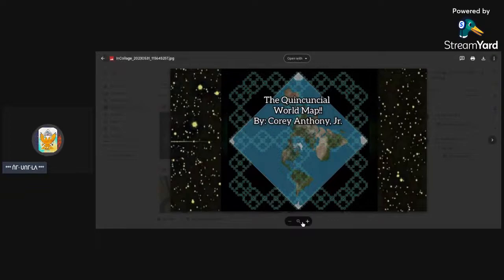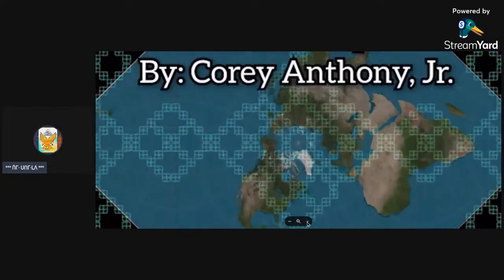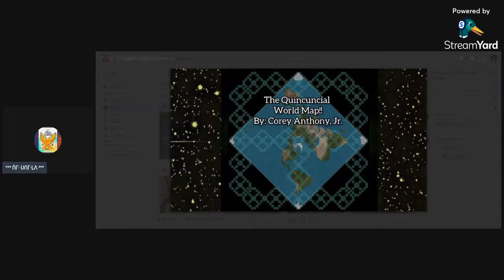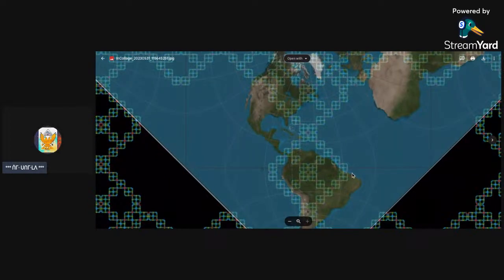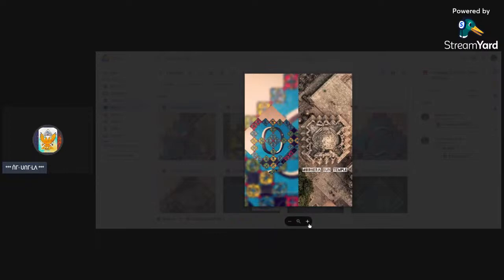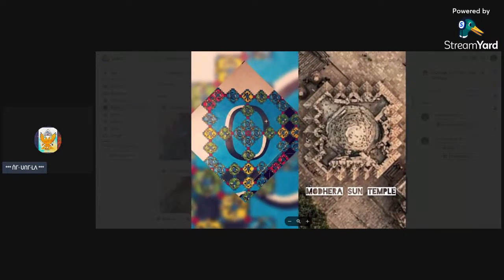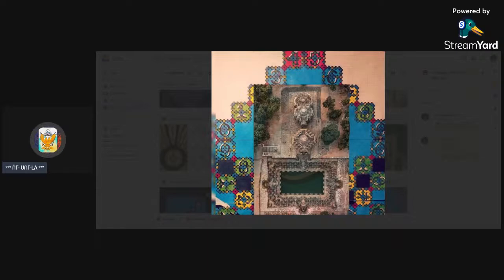QUINCUNX - The Quincuncial World Map and The Azimuthal Equidistant Map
CHARLES S. PEIRCE created the Quincuncial Projection Map in the year 1879. The purpose of this video is to educate the world about the Quincuncial World Map. The Quincuncial World Map is a form of cartography that is RARELY discussed, but upon discovery in research I have realized is very fundamental to MY map I've made.  It is very similar to the Azimuthal Equidistant Map, it is just based on the square, and due to this, in regards to navigation, it is the BEST for navigating based on a GRID, just like we navigate in real life. Any accurate map will be based on linearity and coordinate points of a grid. In regards to the Nazca Lines, Angkor Wat, and all other architectural monements built around the world which follow in line with this divine Geometry of my discovery ... A TRUE MAP, OR A TRUE PHOTO OF THE EARTH FROM ABOVE NORTH IS NEEDED FOR ME TO SUPERIMPOSE MY WORK OVER. Until That Is Provided, The BEST map to use to explain this, is a Quincuncial Map. The World Map part of my work only exists due to the existence of the Quincuncial Projection World Map, first created by Charles S. Peirce.